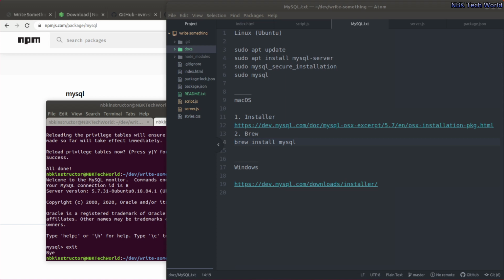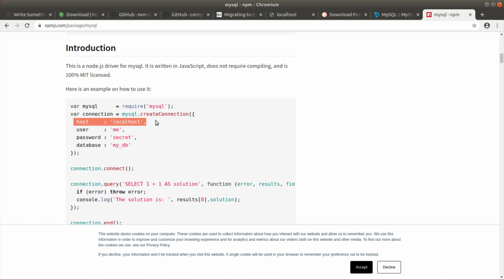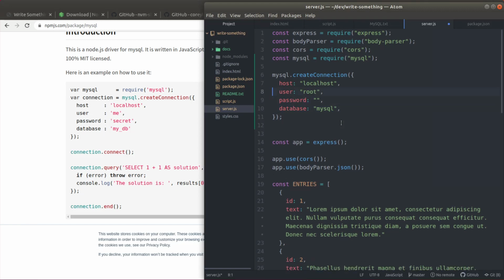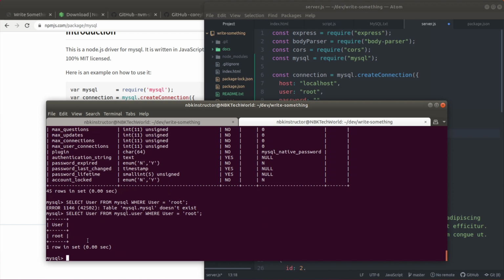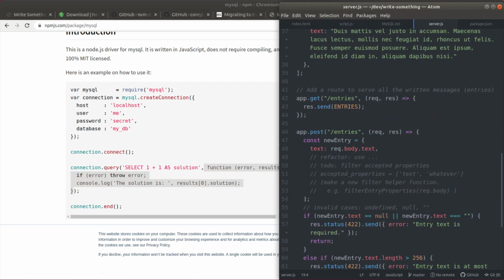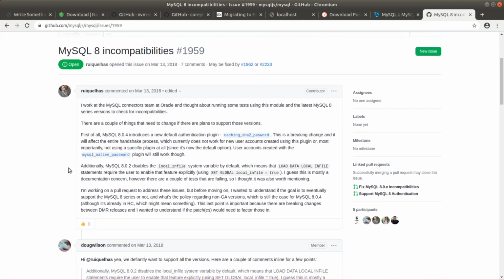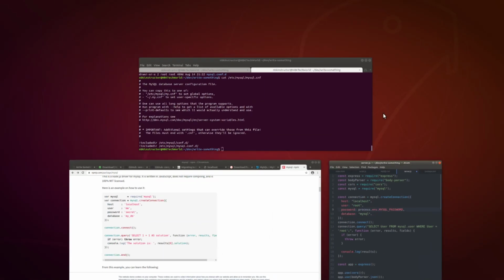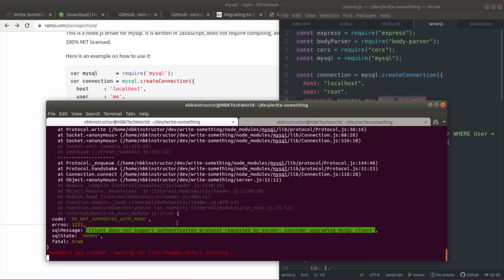fff3-22 Installing MySQL Driver for Nodejs (Problems!) – Express Tutorial